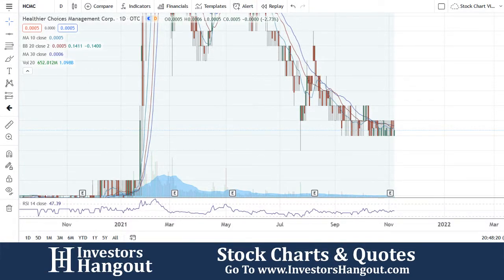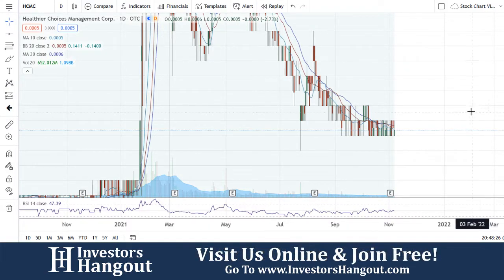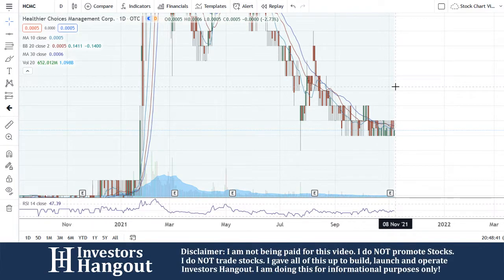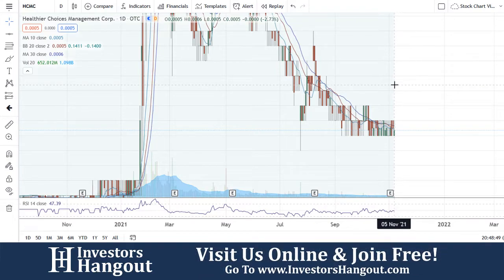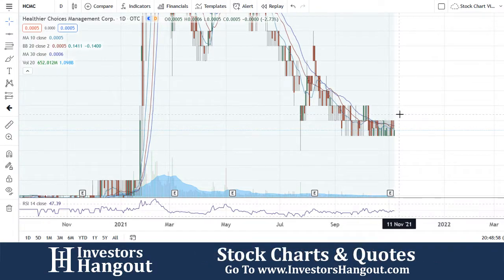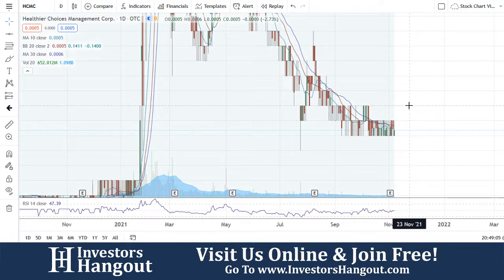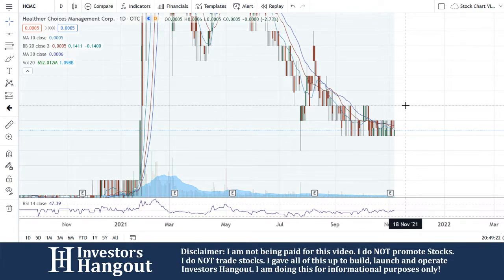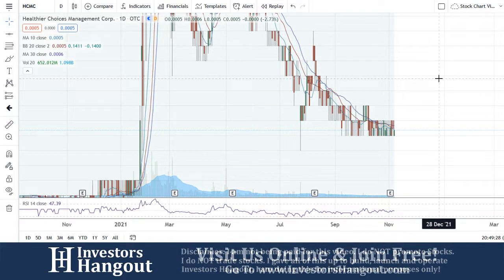HCMC Stock Chart Analysis Healthier Choices Management Corp. - 11-05-2021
HCMC Stock Chart Analysis Healthier Choices Management Corp. as of 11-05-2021.

Today we take a look at the current stock price and stock chart for $HCMC.

If you are interested in others opinions, filings, financials, news or any other information about HCMC be sure to check out the Investors Hangout Stock Message Board: